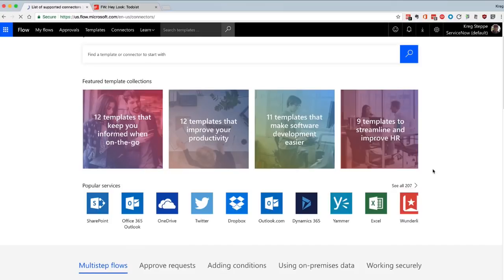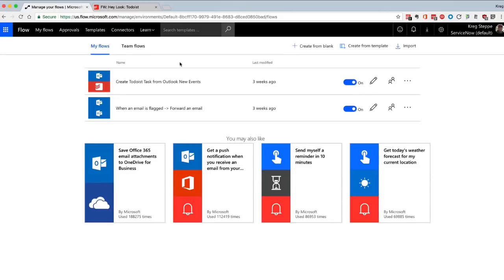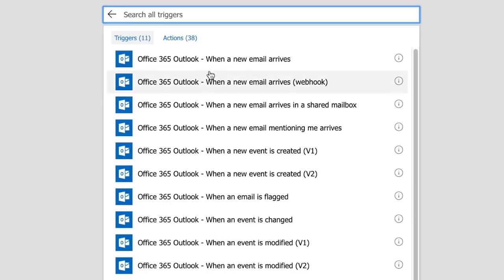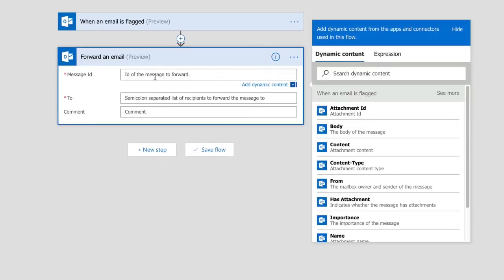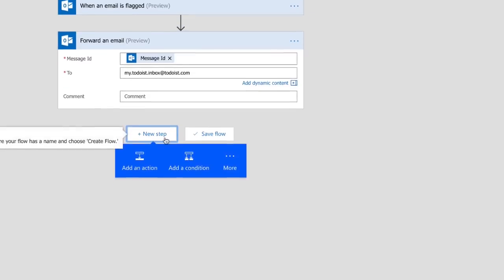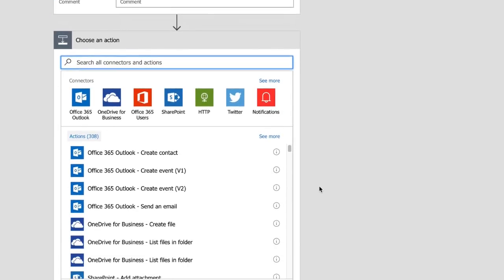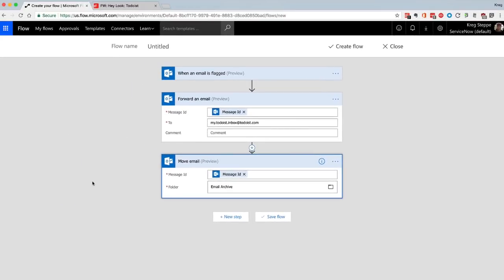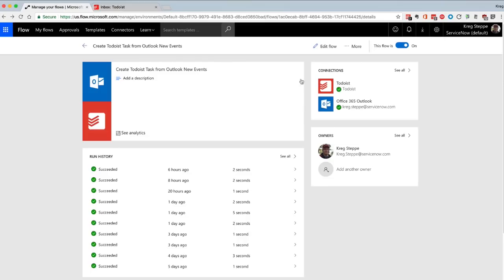Working With Productivity | Ep 18 | Kreg Steppe (Part 1)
In this episode of Working With Productivity, I have the pleasure of introducing you to Kreg Steppe. Kreg shows you how you can send actionable emails to Todoist from Outlook by simply flagging the email.